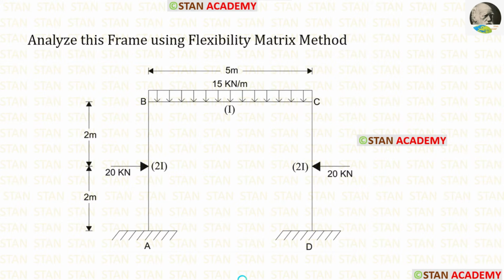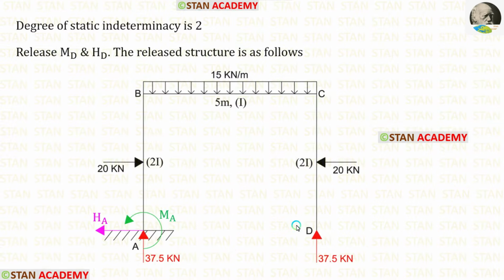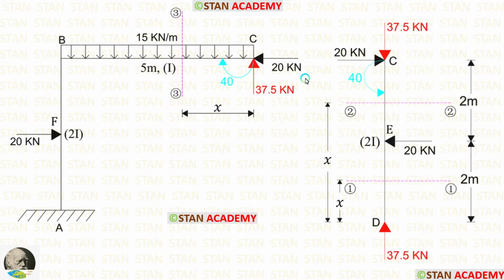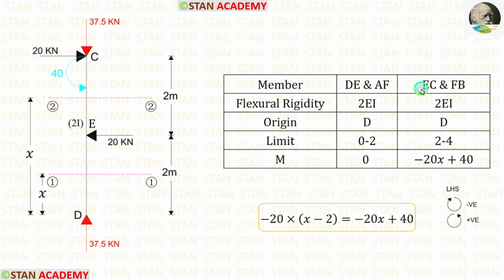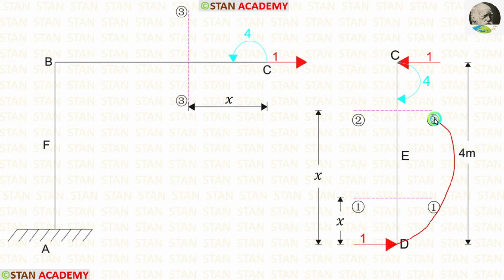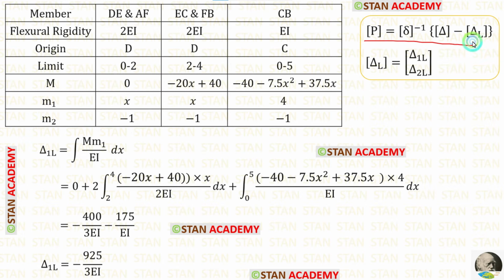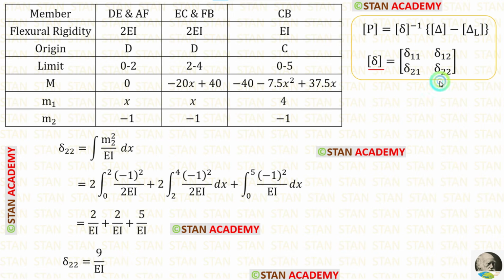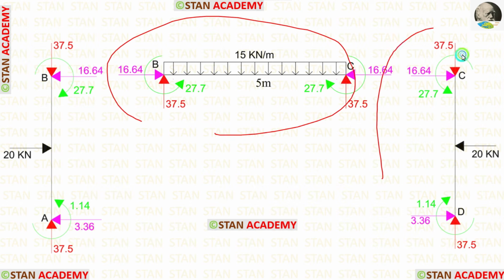Analysis of Frame using Flexibility Matrix Method - Problem No 1